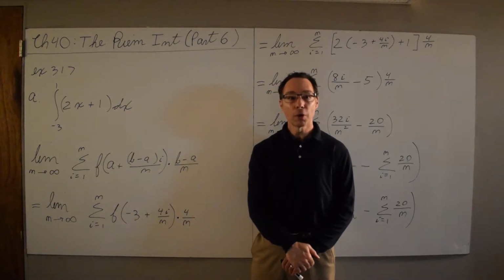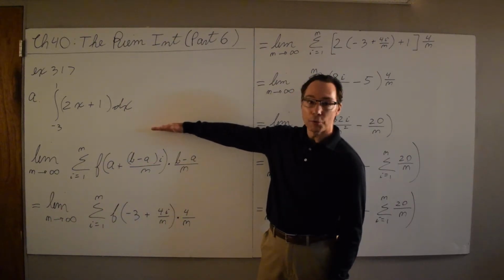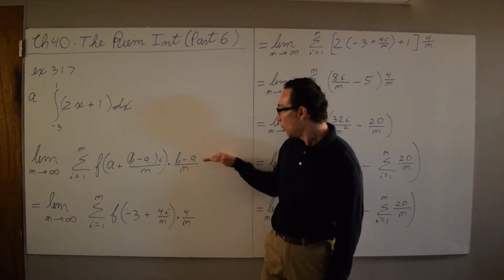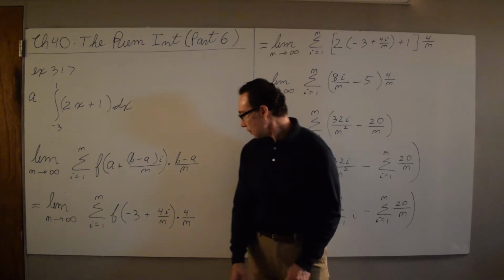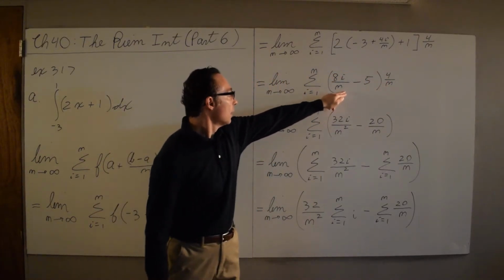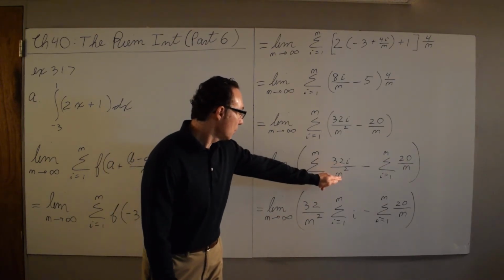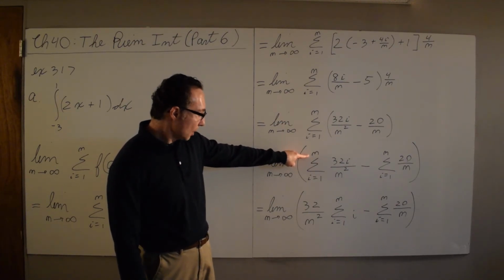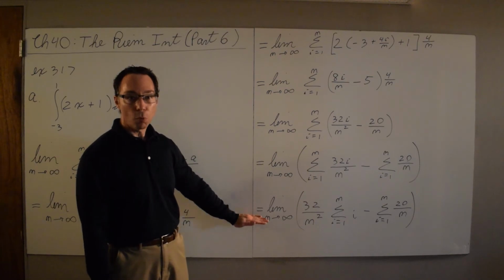Chapter 40 Part 6